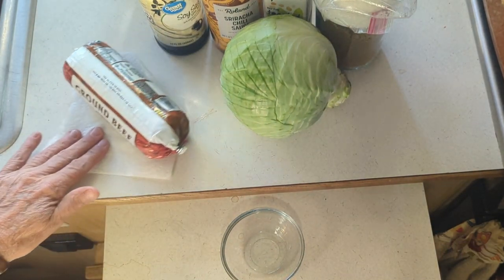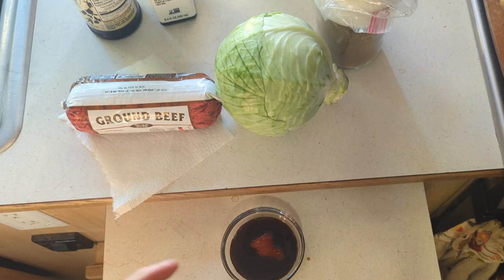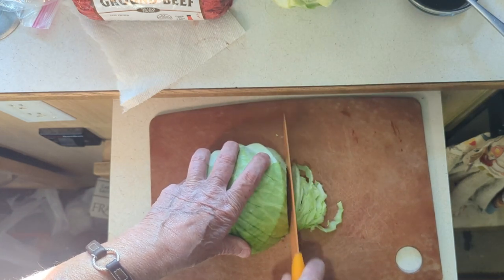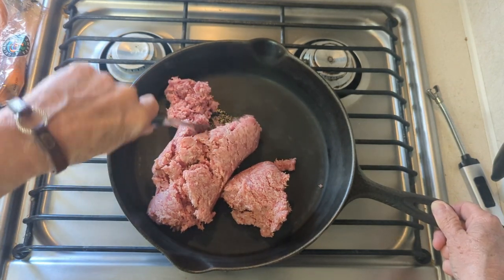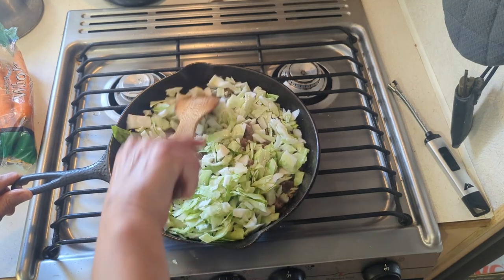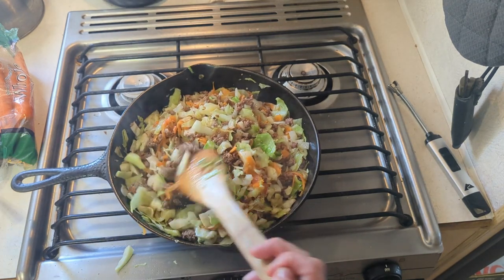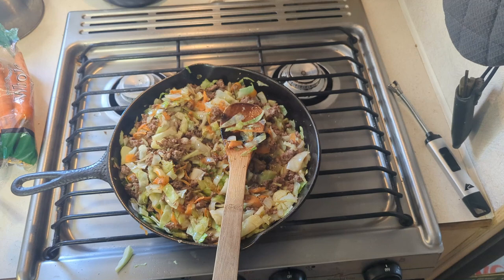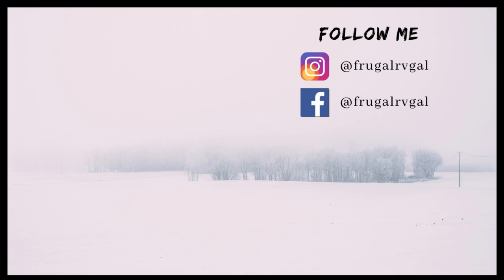Beef and Cabbage Stir Fry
From my Meal Planning Monday video, I mentioned making Beef and Cabbage Stir Fry.